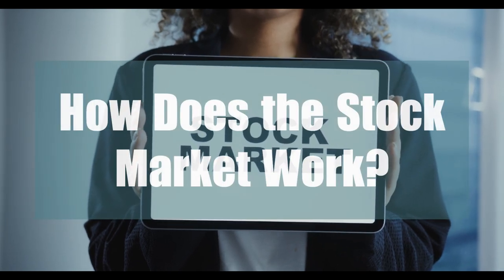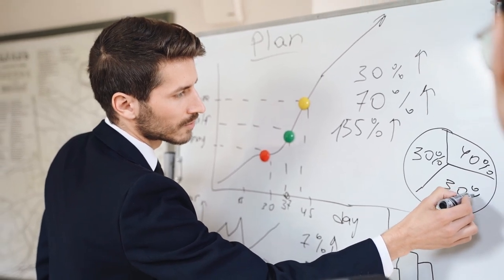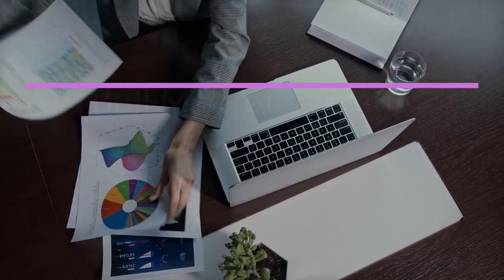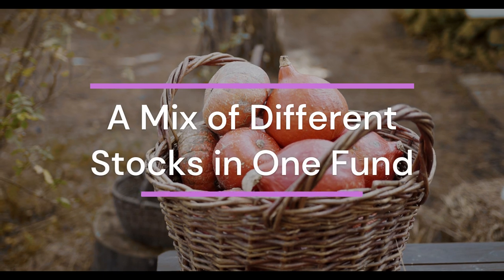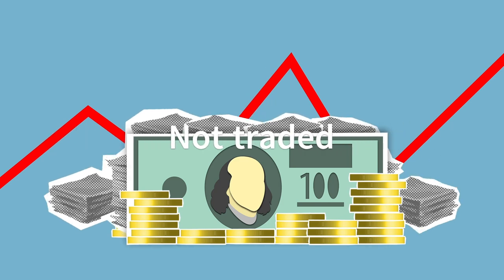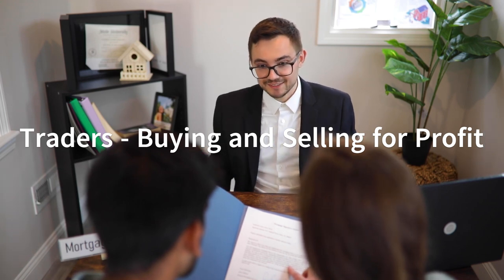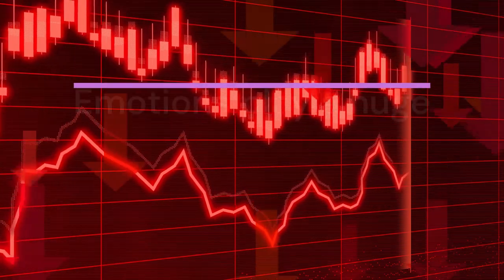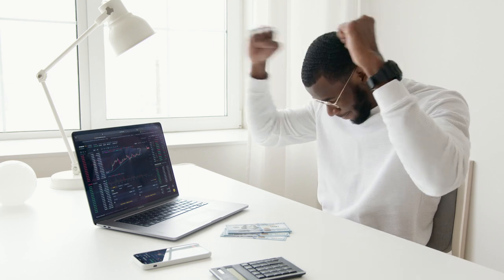Stock Market Basics Explained in Under 5 Minutes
How Does the Stock Market Actually Work?

If you've ever wondered what those ticker symbols and graphs are all about, you're in the right place!  Today, we're tackling a topic that might seem complex but is actually super fascinating once you get the hang of it: How Does the Stock Market Actually Work?

On this channel, we provide crucial financial advice tips tailored specifically for young professionals. Whether you're just starting out in your career or looking to make smart money moves, these tips will help you navigate the world of personal finance with confidence. From budgeting and saving to investing and planning for the future, we've got you covered. Watch now and take control of your financial well-being!